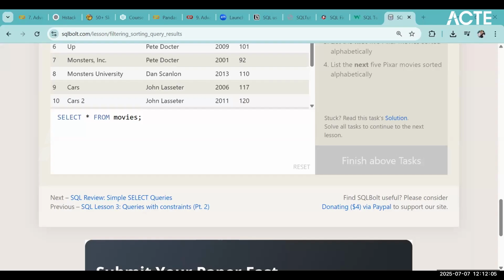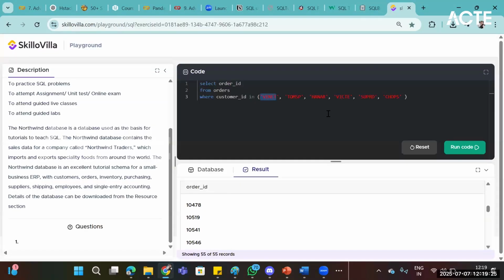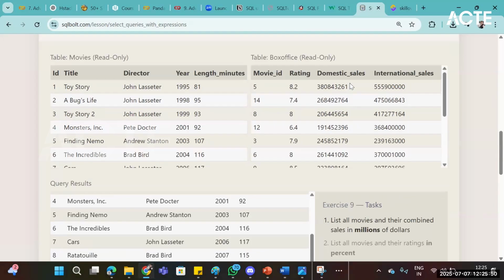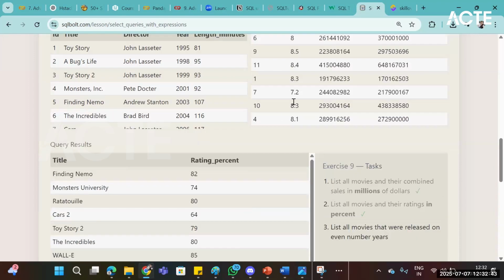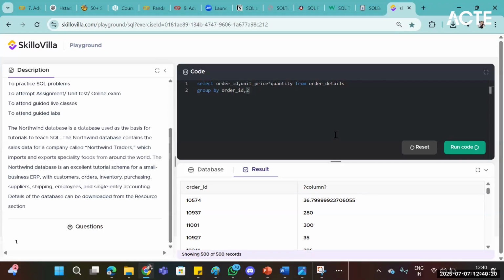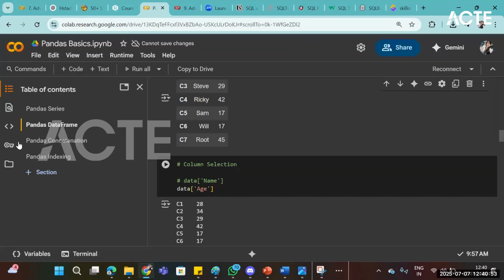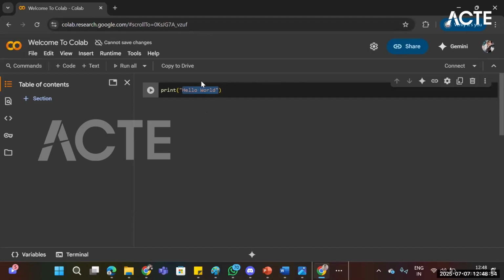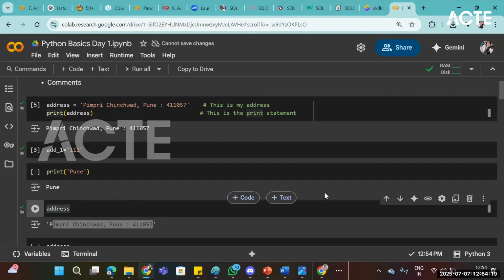Learn SQL ORDER BY and WHERE Clauses – Easy Guide for Beginners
In this session, you’ll learn how to use the WHERE clause to filter data and the ORDER BY statement to sort query results in SQL.

📚 What You’ll Learn:

🔹 Filtering records using the WHERE clause
🔹 Applying conditions in SQL queries
🔹 Sorting results with ORDER BY (ASC & DESC)
🔹 Combining WHERE + ORDER BY effectively
🔹 Real-time practical examples for better understanding

Whether you’re a fresher, student, or aspiring Data Analyst / Full Stack Developer, mastering these SQL fundamentals is crucial for cracking interviews and handling real-time projects.

💡 Perfect for beginners who want to build a strong foundation in SQL.

Recommended Job Courses:
                         Data Analytics
                         Full Stack Developer
                         Cloud Computing
                         Software Testing
                        Gen Ai & Machine Learning
                         UI & UX
                         Digital Marketing